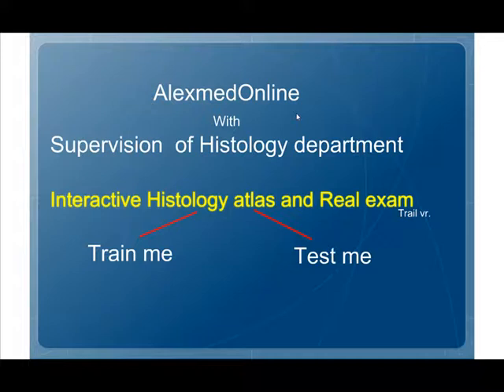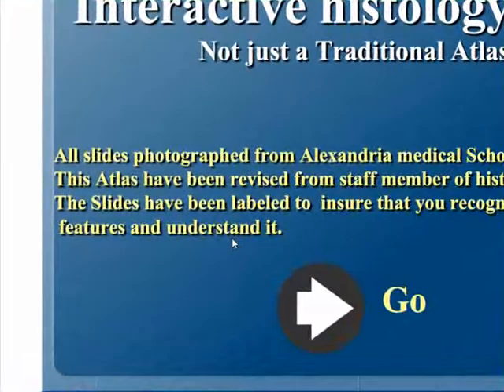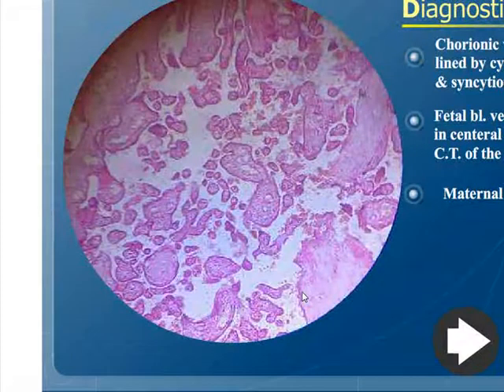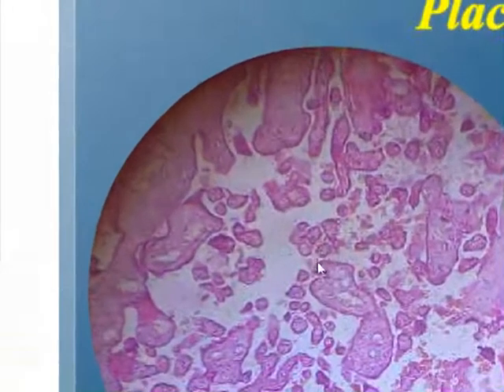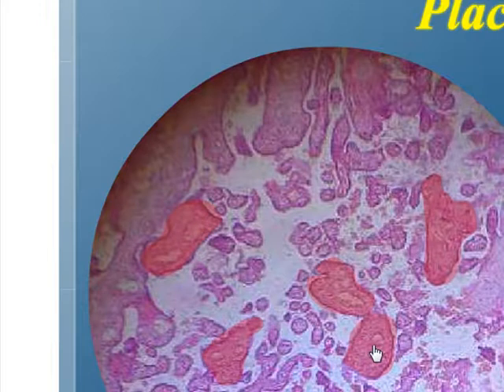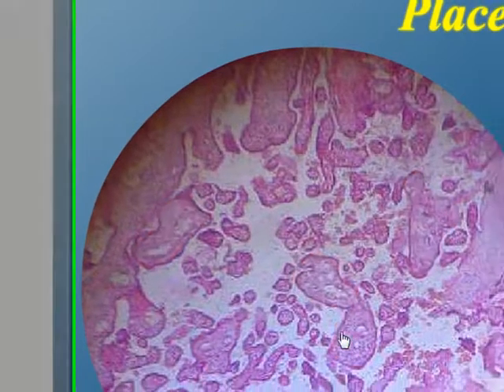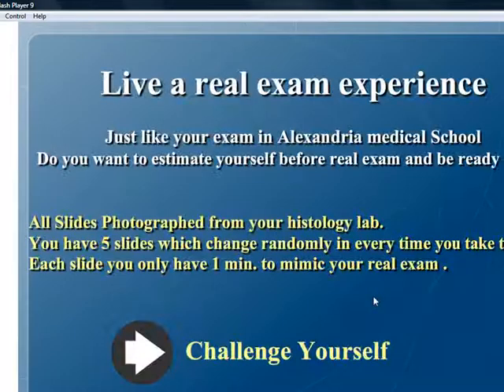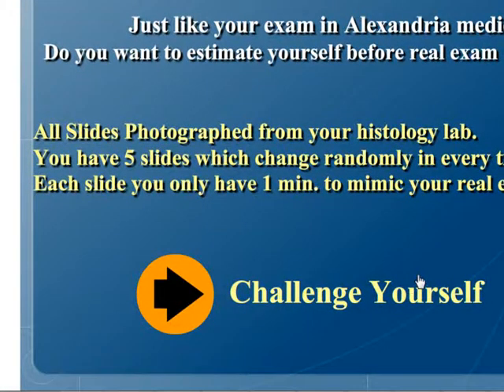Interactive Histology Atlas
Show What we mean